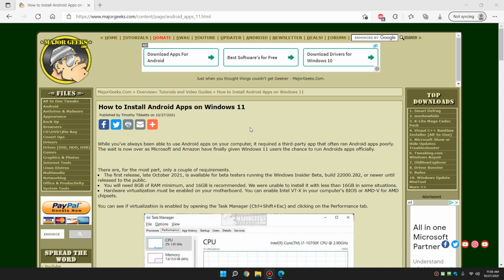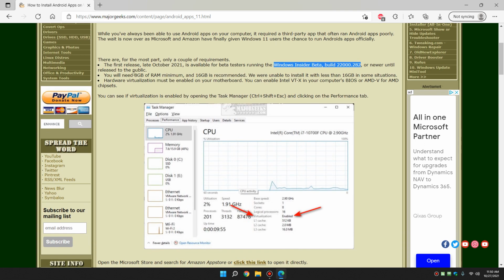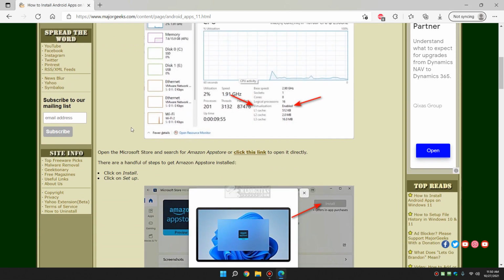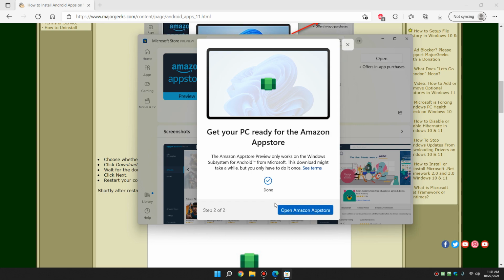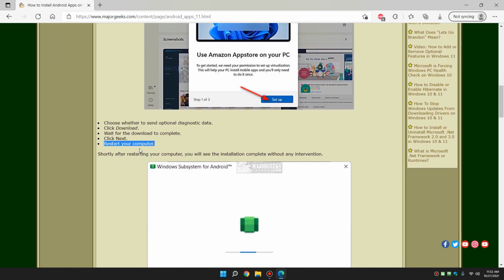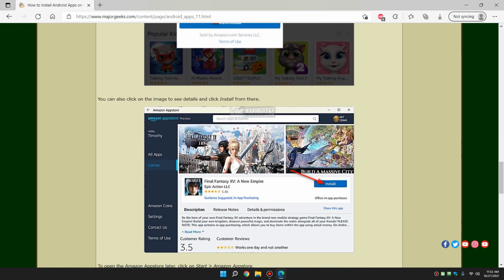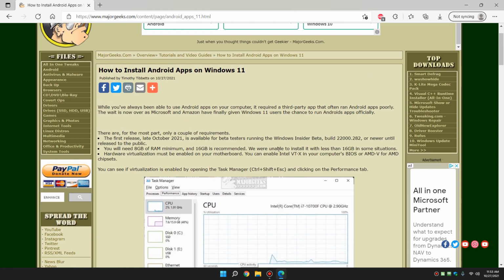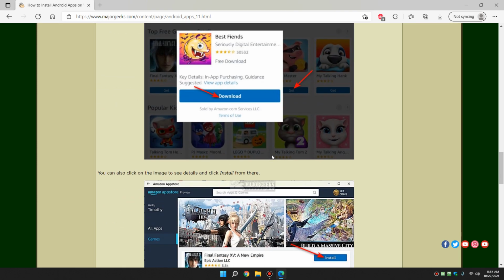How to Install Android Apps on Windows 11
While you've always been able to use Android apps on your computer, it required a third-party app that often ran Android apps poorly. The wait is now over as Microsoft and Amazon have finally given Windows 11 users the chance to run Androids apps officially.